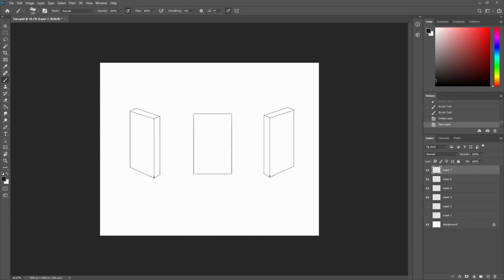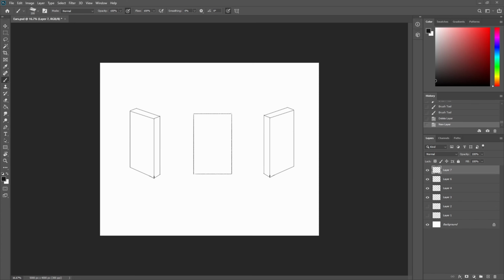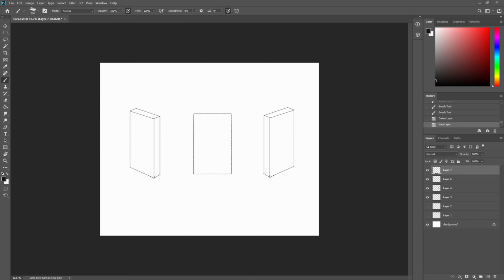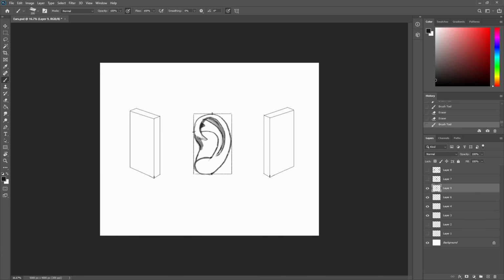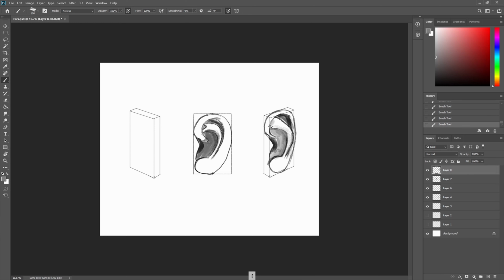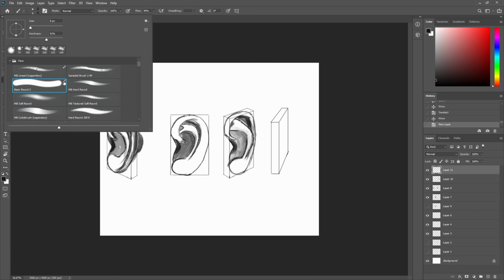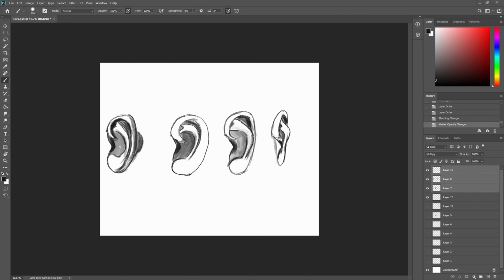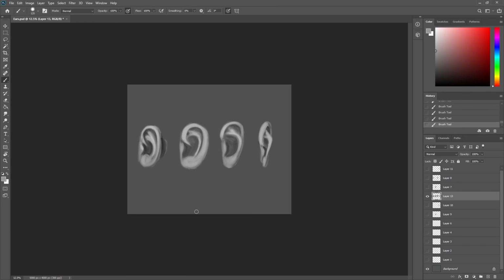Draw the Ear in Different Angles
Draw the Ear in Different Angles. I show the construction and basic anatomy of the ear and help you see how I draw the ear in any angle. You will be able to draw the ear in all different angles.